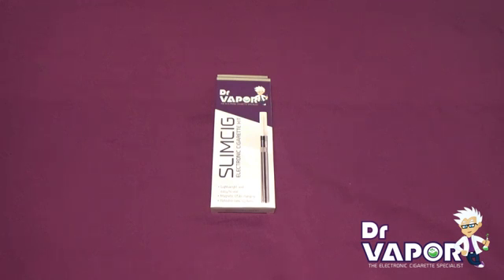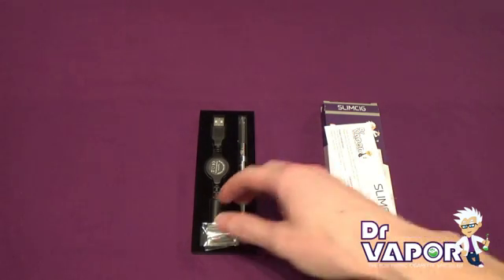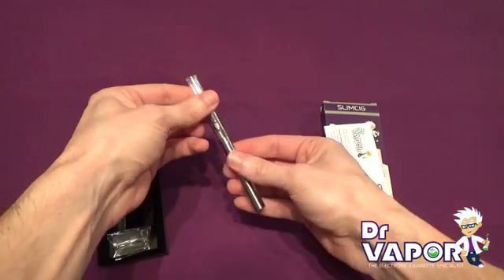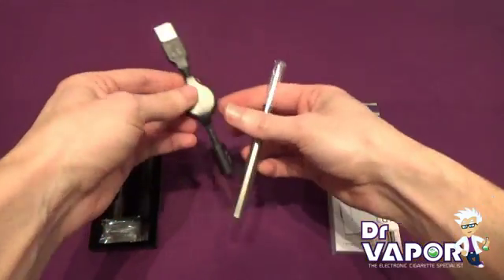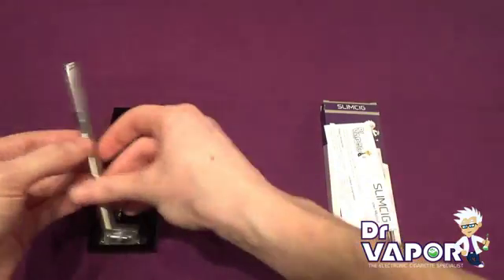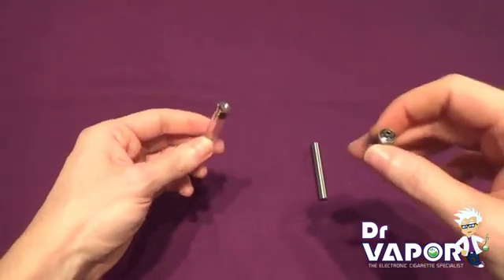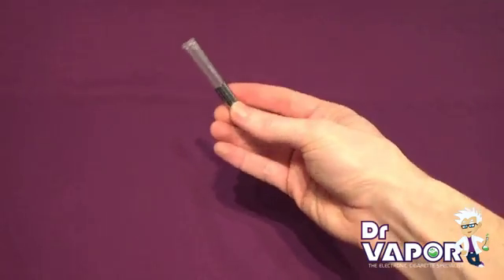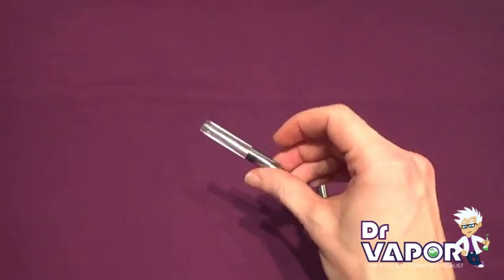SLIMCIG E-cigarette Starter Kit UK - Unboxing - Refill - Change Atomizer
SLIMCIG E-cigarette Starter Kit UK